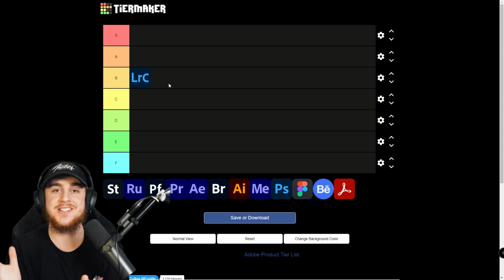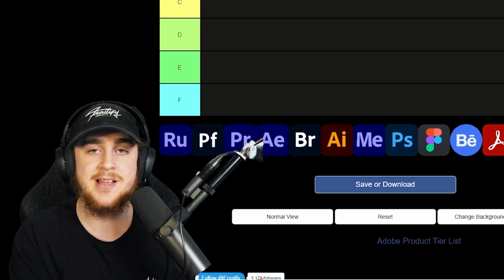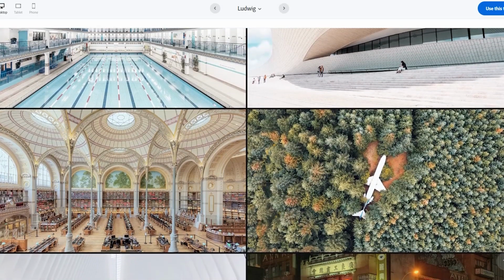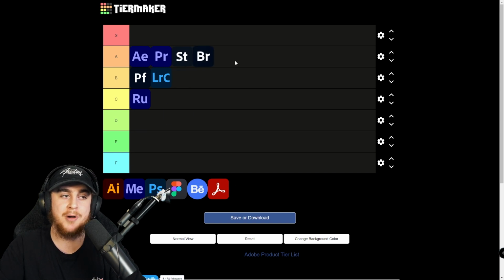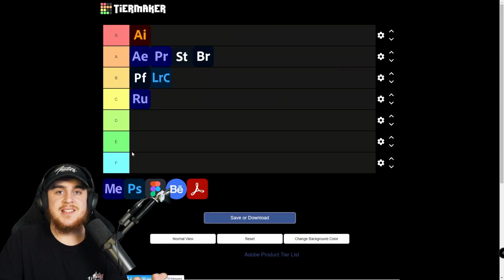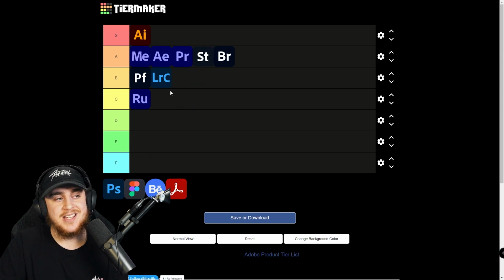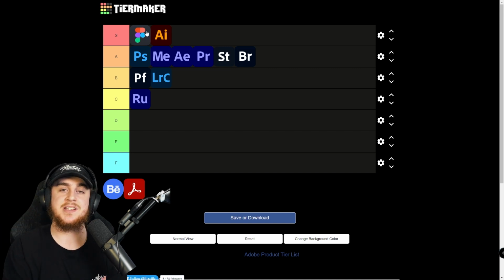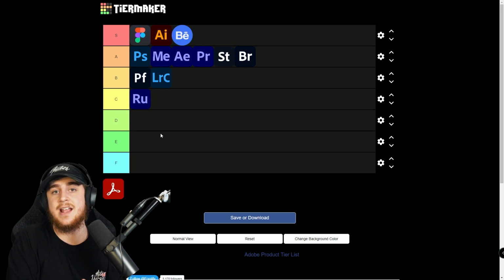Graphic Designer Ranks Adobe Programs!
Hey guys! Today we dive in and debrief most adobe applications and rank them on a tier list! Going through the details of every application, what are your personal takes on these placements?

If you want to create your own version of this tier list feel free to do so and post it on twitter!